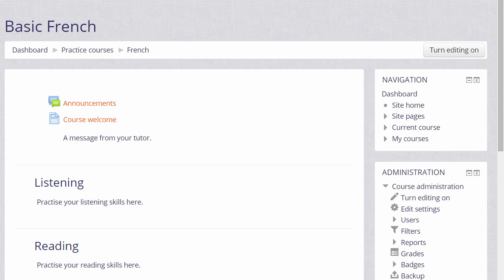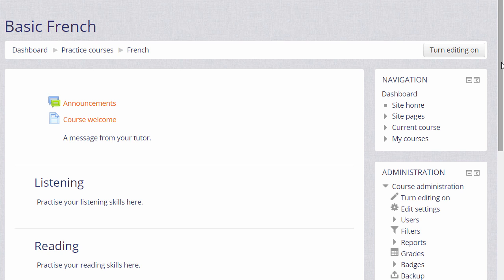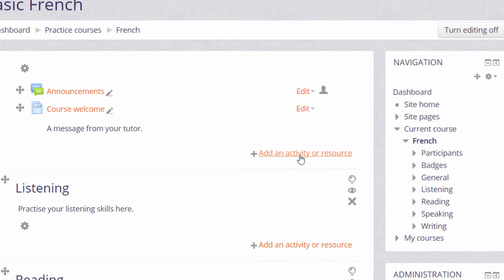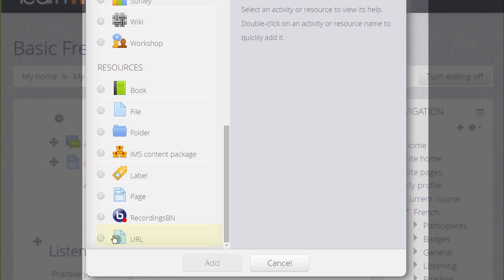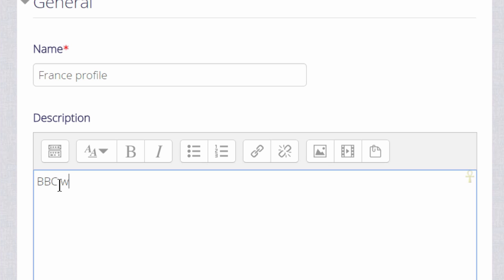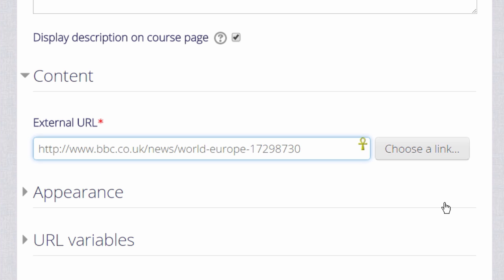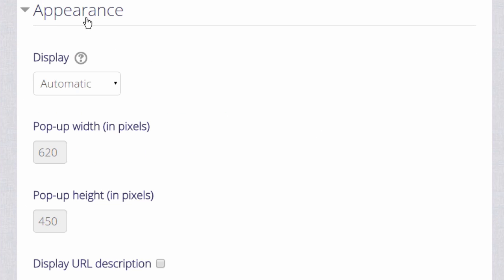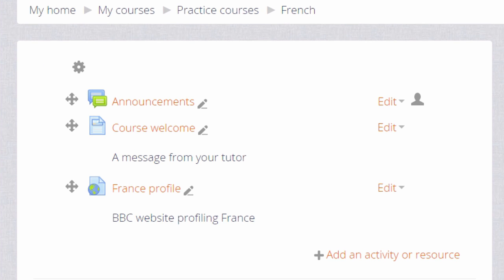Learn Moodle 2015: Resource: URL (Moodle 2.9)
How to link resources in the Learn Moodle site - an introduction to adding a web URL link resource to Moodle.